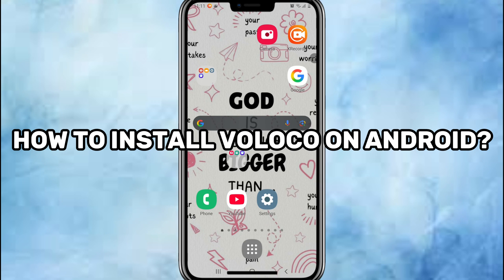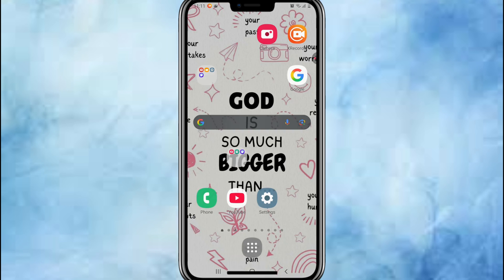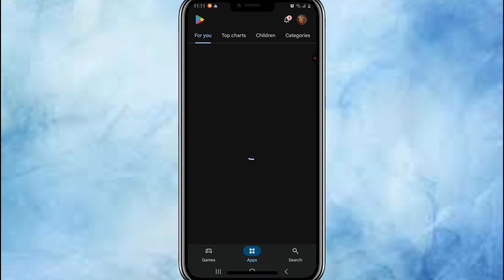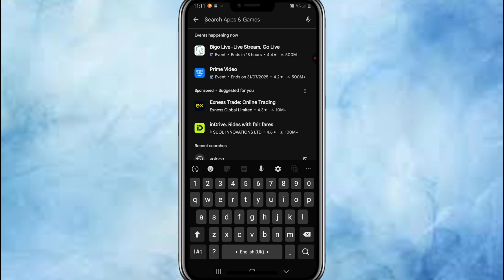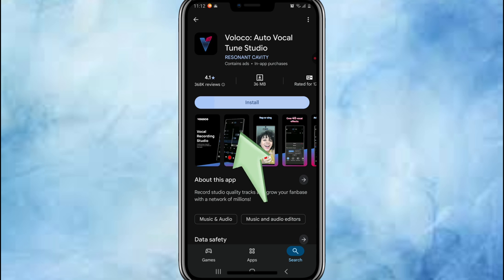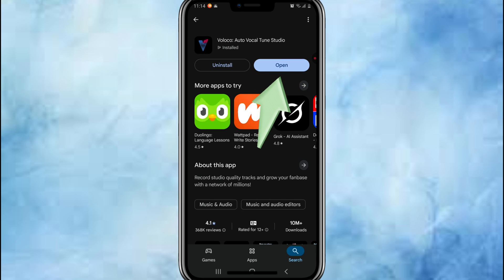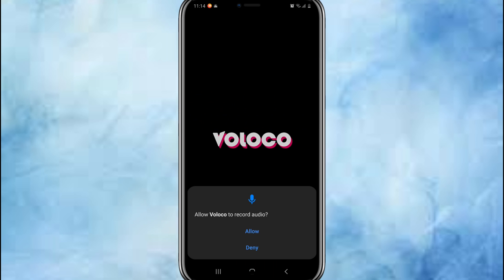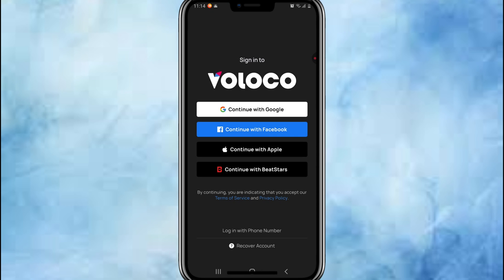How to Install Voloco on Android 2025?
Looking to record studio-quality vocals on your Android device? This video shows you how to install Voloco on Android directly from the Google Play Store or via APK if needed. Discover app size, requirements (Android 6.0+), ad options, and setup tips so you can start using Voloco’s auto-tune, beat library, vocal effects, and harmony presets in no time.

Perfect for singers, podcasters, content creators, and anyone serious about voice recording on Android!

💬 Let us know which effect you’ll use first!